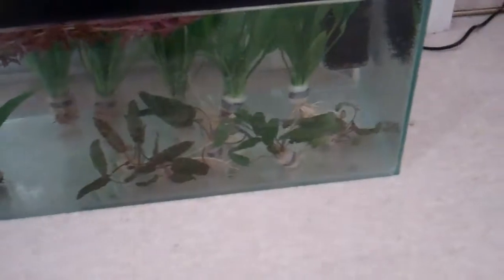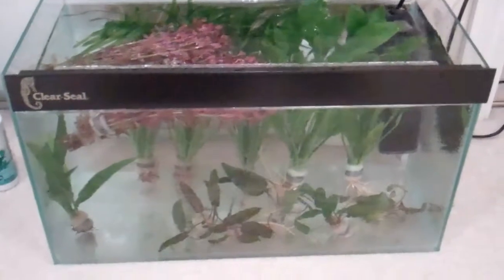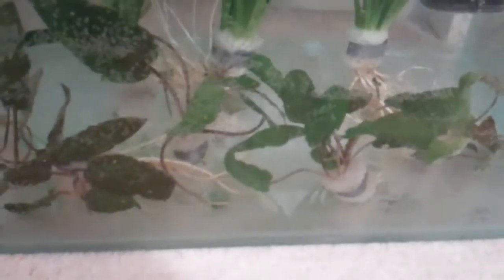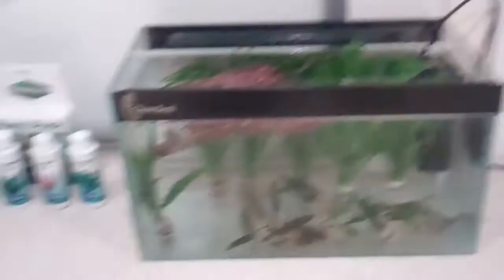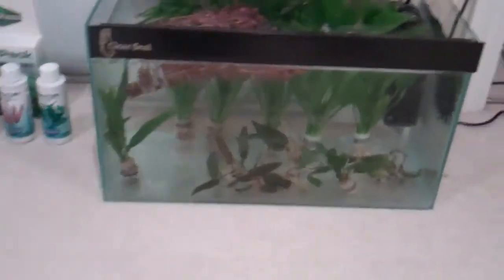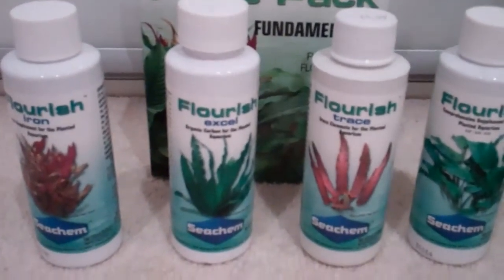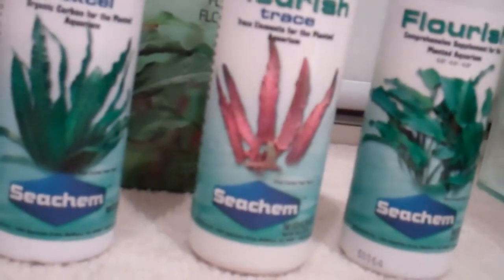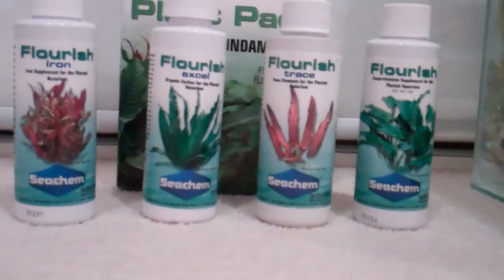Plants for re-scape Purchased and some Seachem Products